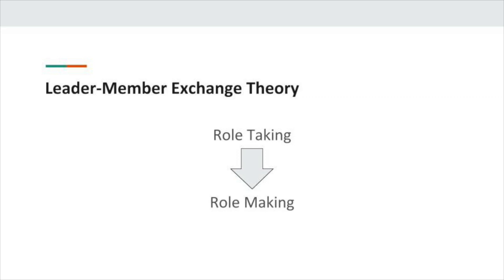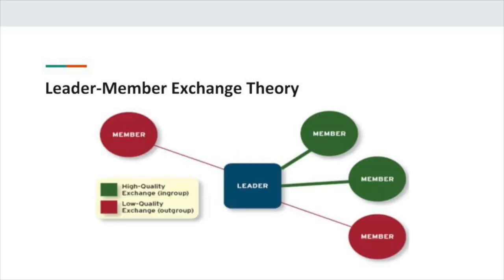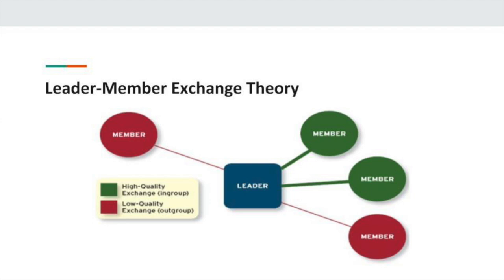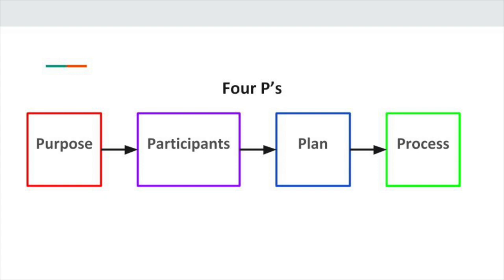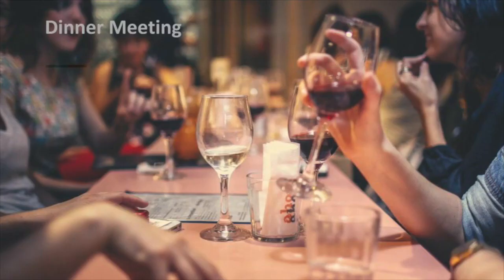MGMT 300 Leader Member Exchange Theory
This slide presentation explains the Leader Member Exchange Theory and how it works in real life.